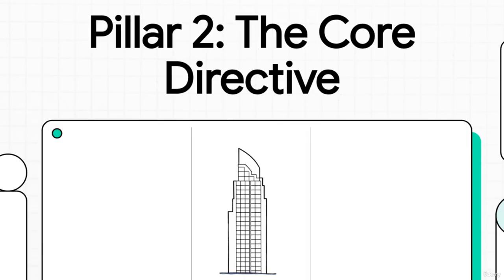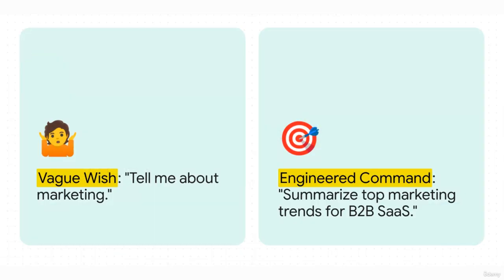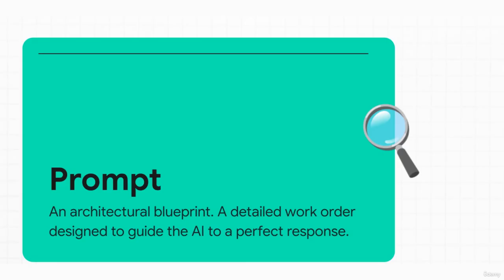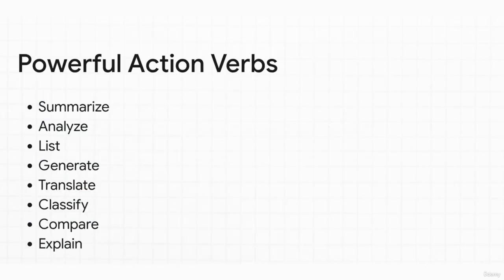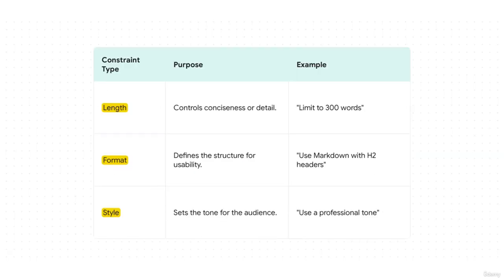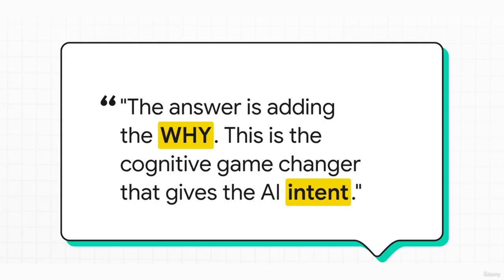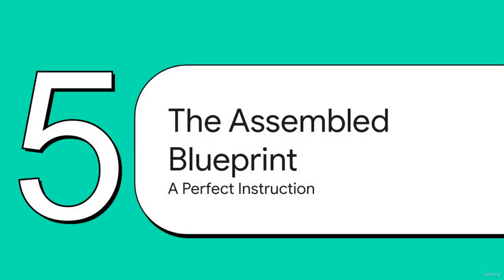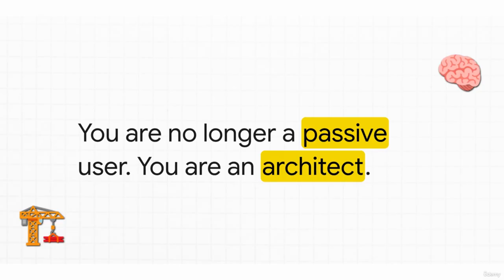1 Mastering Pillar 2 Crafting the Core Directives of WHAT, HOW & WHY